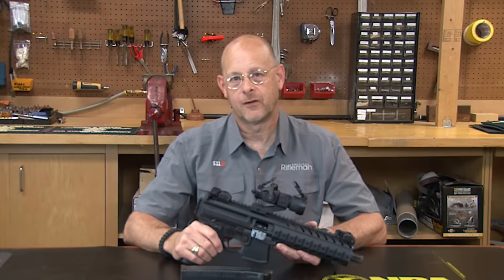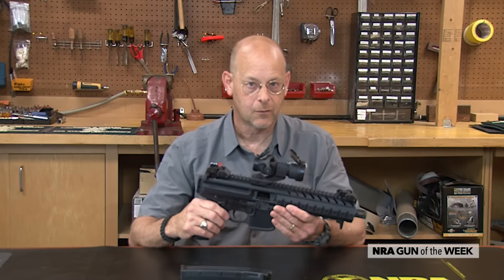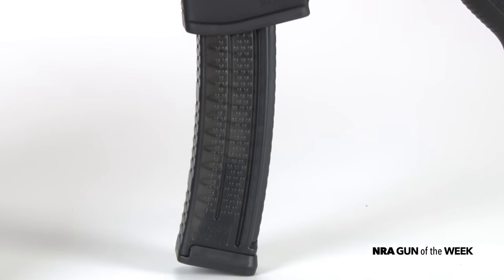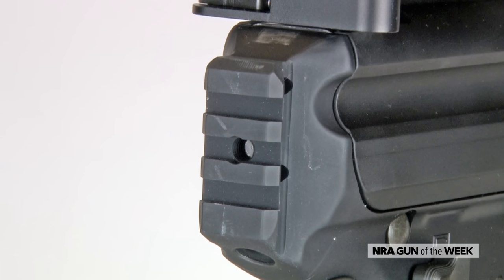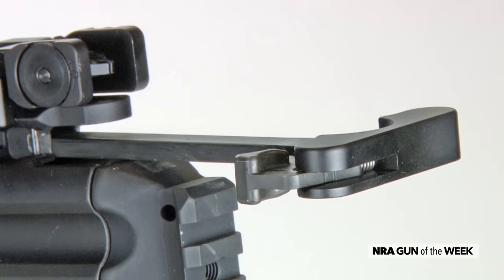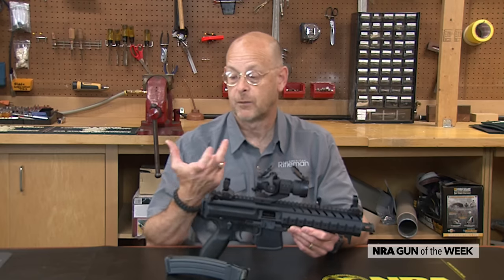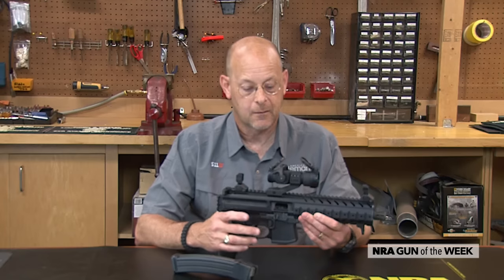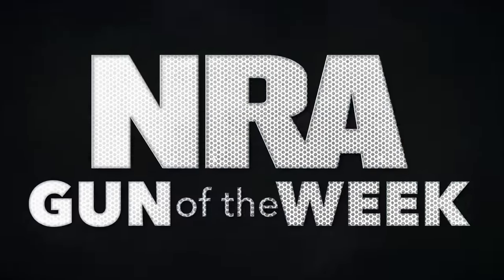NRA Gun of the Week: SIG Sauer MPX-P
The SIG Sauer MPX-P pistol derivative of SIG's submachine gun, semi-automatic, AR lower, gas-operated, short-stroke piston design; MP5 market, but operates differently. AR controls on the bottom, safety, bolt catch, bolt release, bilateral bolt release, Lancer 30-round mag. .in 9 mm but plan to produce in 40S&W and 357 SIG.